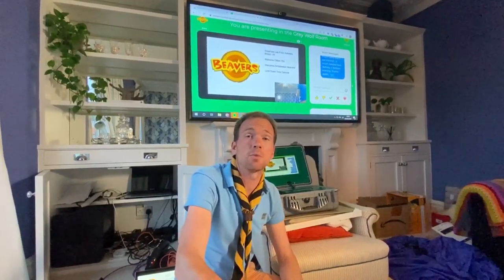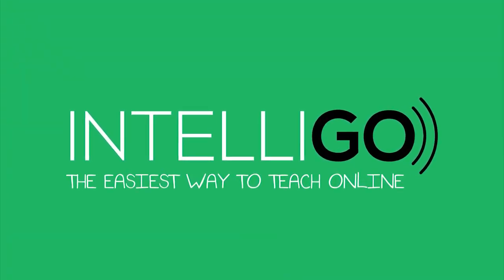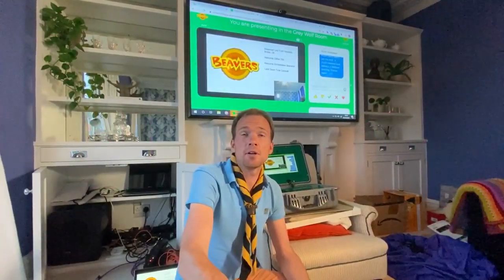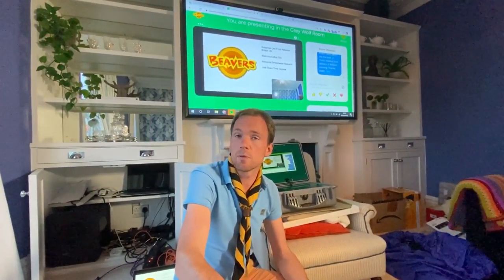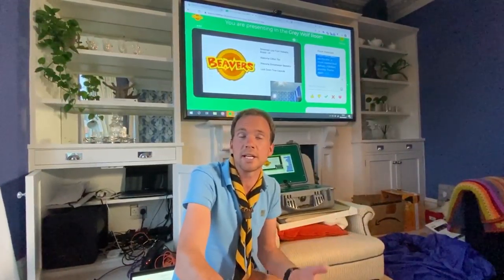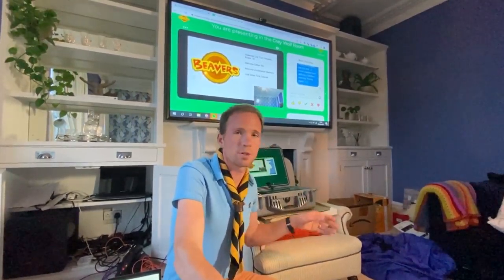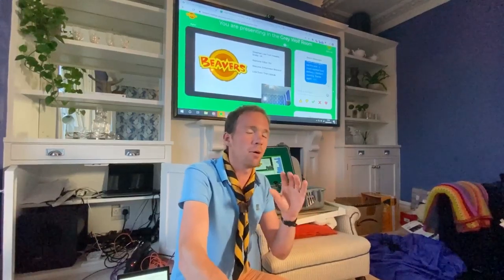Beavers Connect Using Intelligo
"Grey Wolf" (aka Johnny, co-founder of Intelligo) connected beavers in Bristol and Zimbabwe! Here's his thoughts on using the platform.